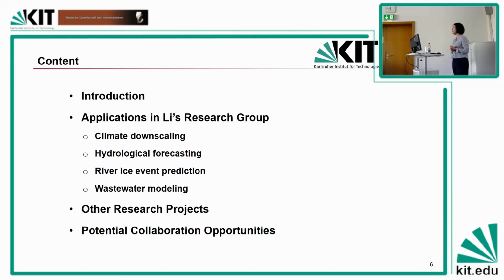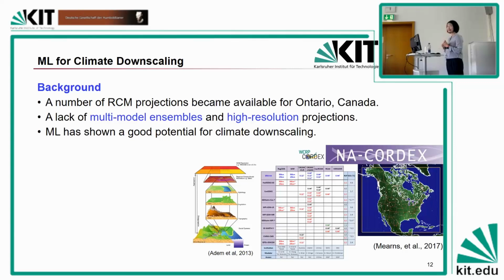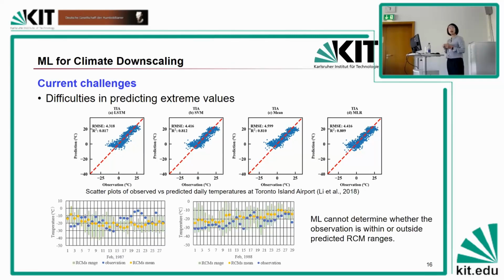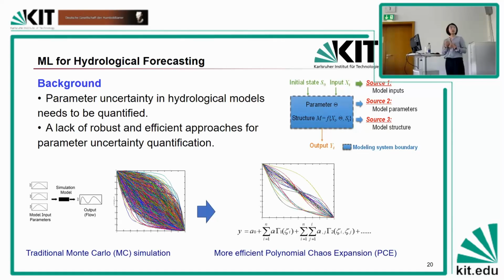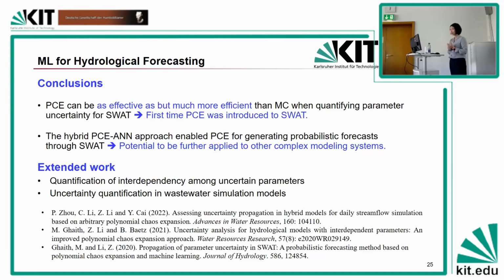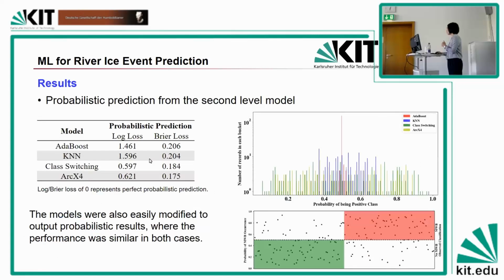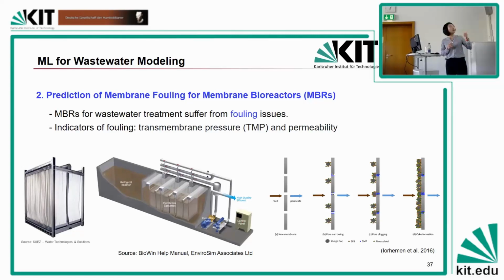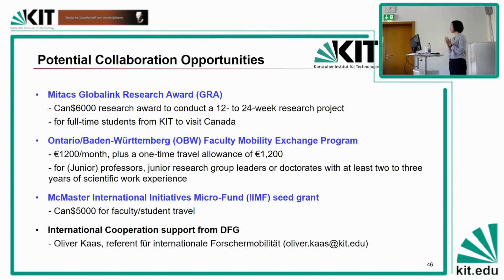Applications of Machine Learning in Climate Change and Environmental Modeling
With a focus on how to leverage machine learning techniques to solve environmental problems, Dr. Li speaks about several applications of machine learning for climate downscaling, hydrological forecasting, river ice prediction, and wastewater modeling.

About the speaker:
Dr. Zoe Li is Associate Professor at the Department of Civil Engineering (Mc Master University, Canada). 2023 she was an IEG-Fellow at the Institute for Meteorology and Climate Research - Department Troposphere
(KIT, Germany).

Dr. Li’s research focuses on environmental risk analysis and management, where she introduces new uncertainty quantification methods for climate-hydrological and environmental modeling and develops robust optimization tools to support risk analysis and management.